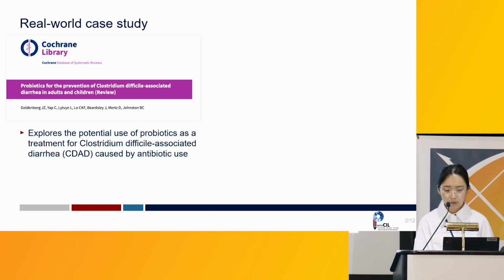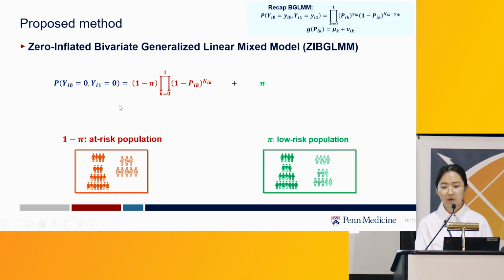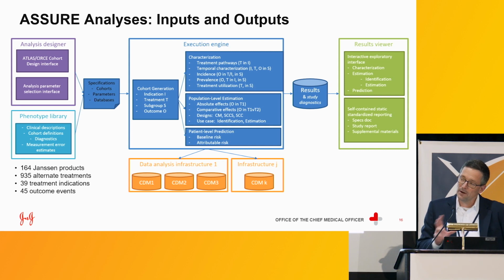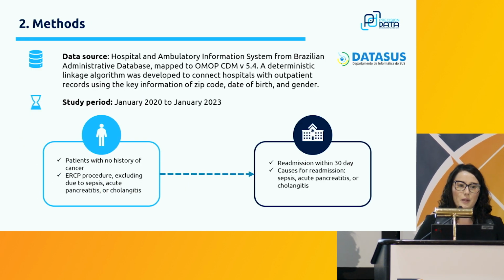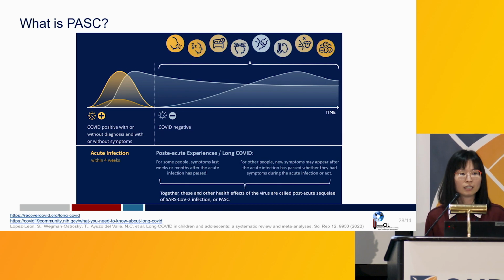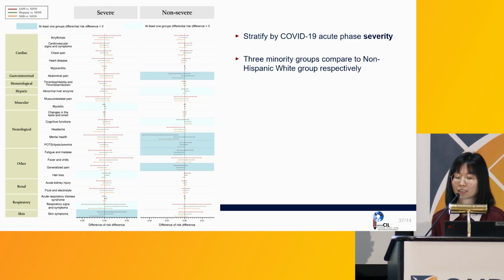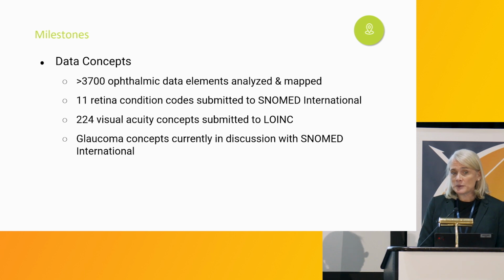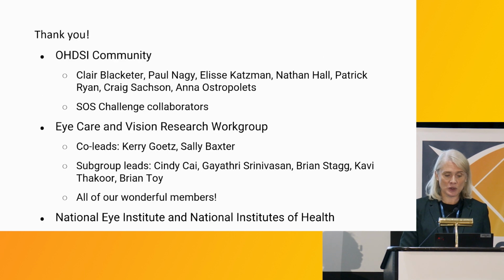OHDSI2023 Lightning Talks (Session 2)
There were more than 170 submissions for the 2023 Collaborator Showcase, and 10 posters were selected to present lightning talks during Friday’s portion of the symposium.

1) Synthesizing Evidence for Rare Events: a Novel Zero-Inflated Bivariate Model to Integrate Studies with Double-Zero Outcomes • Lu Li, University of Pennsylvania
2) Active Safety Surveillance Using Real-world Evidence (ASSURE): An application of the Strategus package • Kevin Haynes, Johnson & Johnson
3) Patient’s outcomes after endoscopic retrograde cholangiopan creatography (ERCP) using reprocessed duodenoscope accessories: a descriptive study using real-world data • Jessica Maruyama, Precision Data
4) Does COVID-19 Increase Racial/Ethnic Differences in Prevalence of Post-acute Sequelae of SARS-CoV-2 infection (PASC) in Children and Adolescents? An EHR-Based Cohort from the RECOVER Program • Bingyu Zhang, University of Pennsylvania
5) Eye Care and Vision Research Workgroup: First Year Update • Michelle Hribar, National Institutes of Health – National Eye Institute

Moderator: Atif Adam, IQVIA

To find materials from OHDSI2023, including presentation videos, slides, posters and more, please visit the global symposium homepage